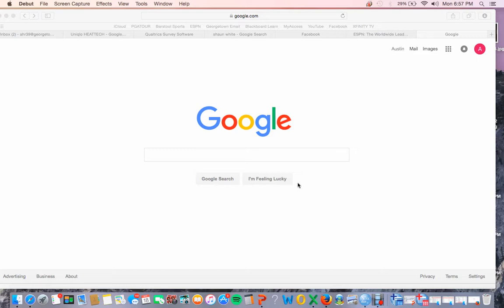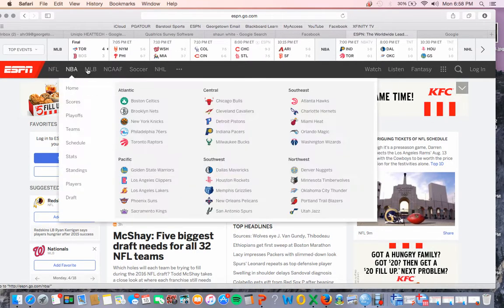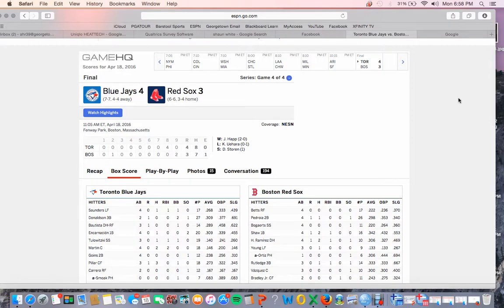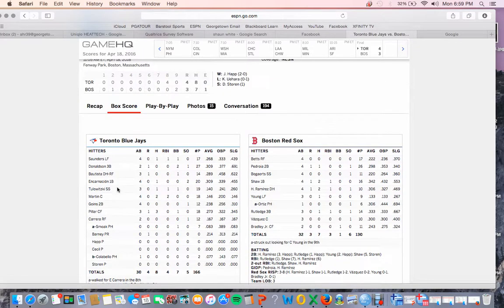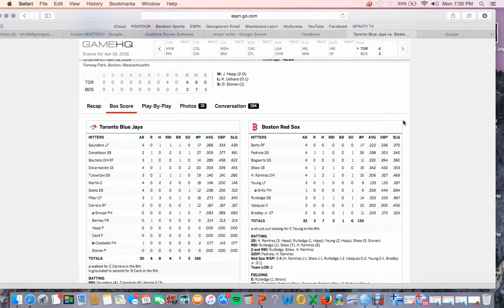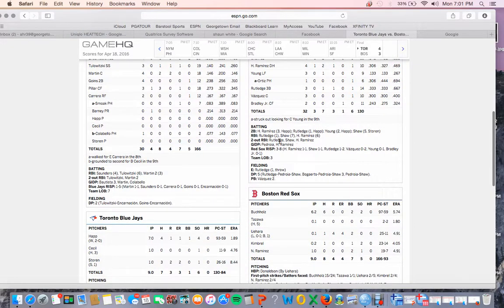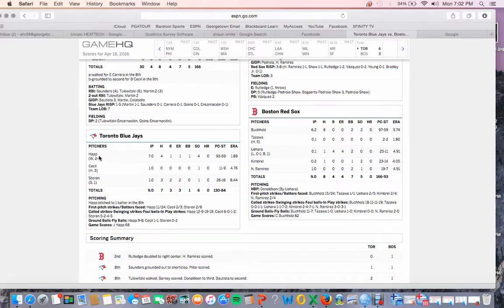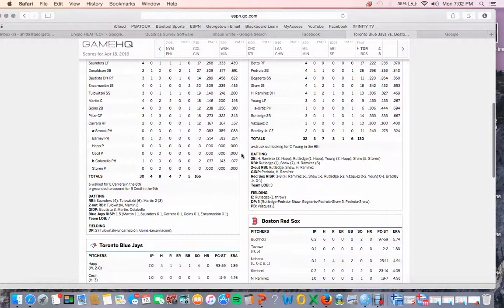How to Read an MLB Box Score on ESPN.com